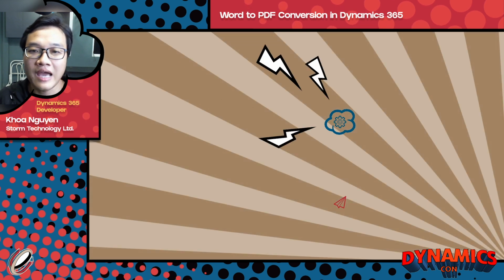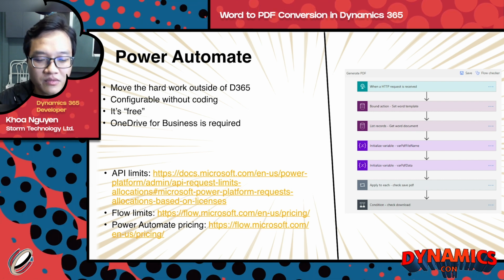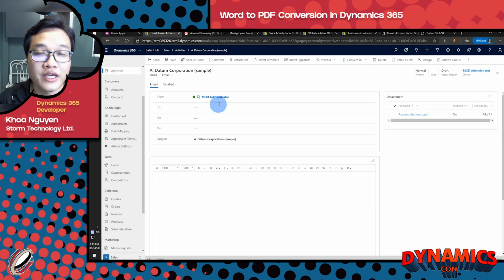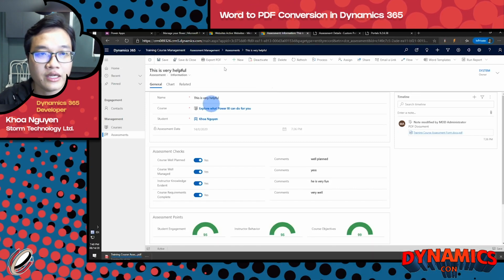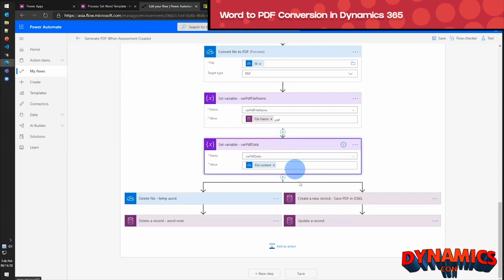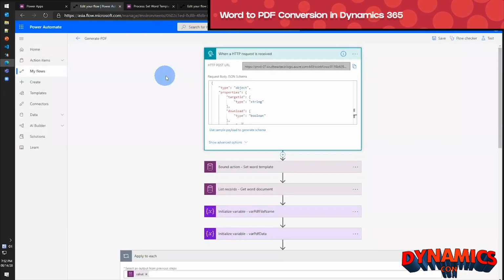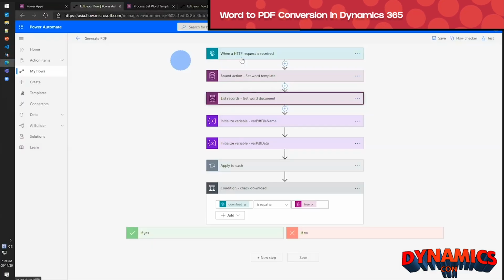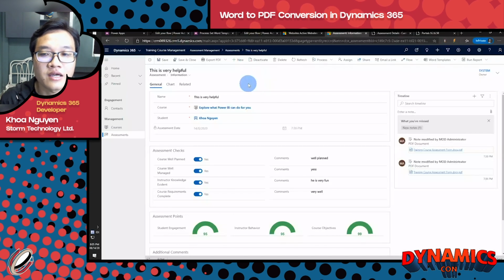Khoa Nguyen - Word to PDF Conversion in Dynamics 365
Word to PDF Conversion in Dynamics 365
DynamicsCon 2020 - Dynamics 365 Customer Engagement